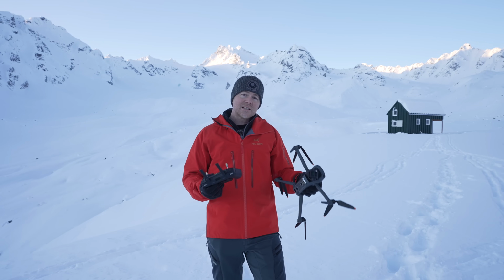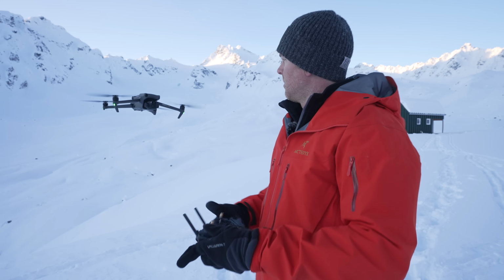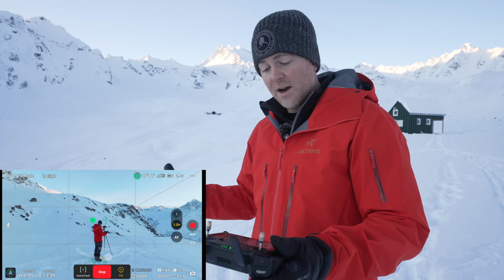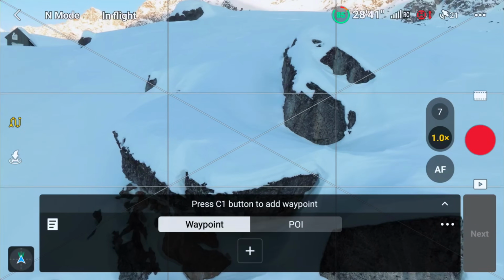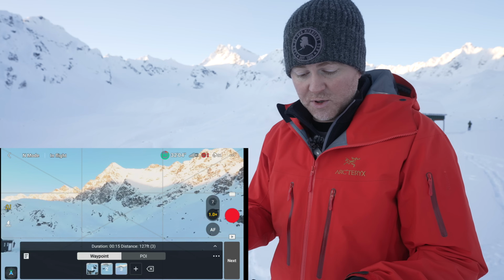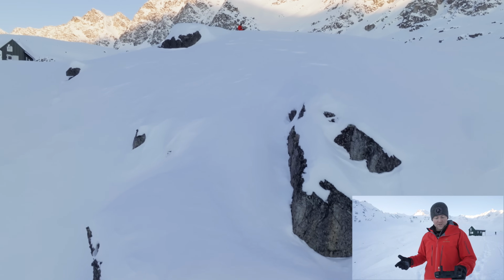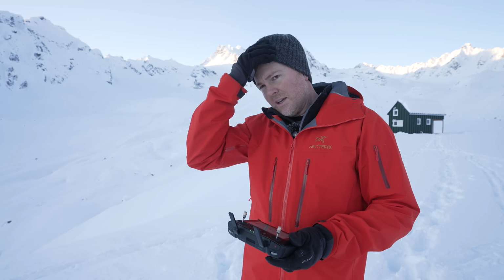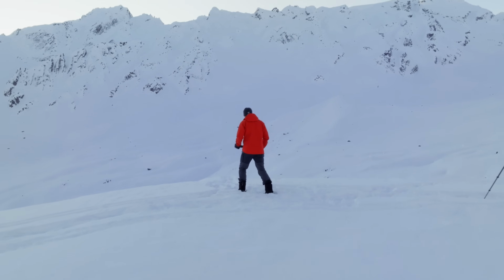Stop Using Active Track to Film Yourself. Do This Instead!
Active Track on the DJI Mavic 3, Mavic 3 Classic and other drones works great but it's limited to keeping the subject in view. So you can get great video footage with it while you film yourself but is there a better way to get more creative drone shots?

Yes yes there is! Waypoint mode in the Mavic 3, mavic 3 classic and mavic 2 works incredibly well to get really creative shots! Let me show you how

Learn how to use and fly your drone to create professional results by taking my course